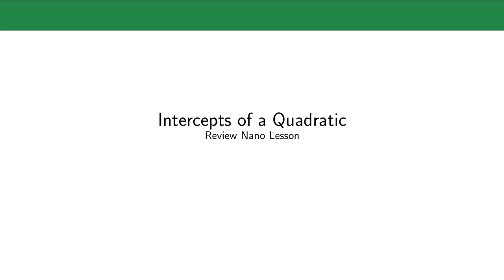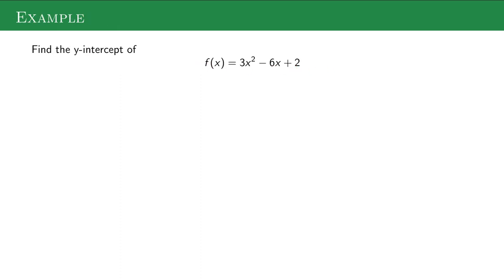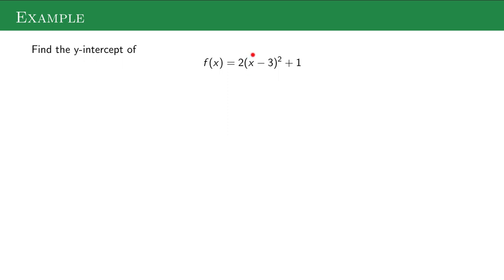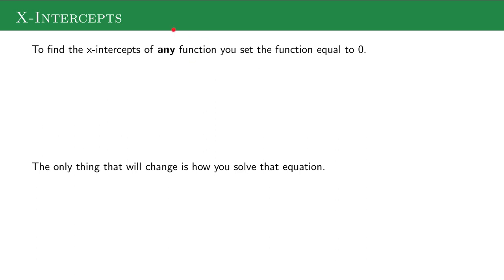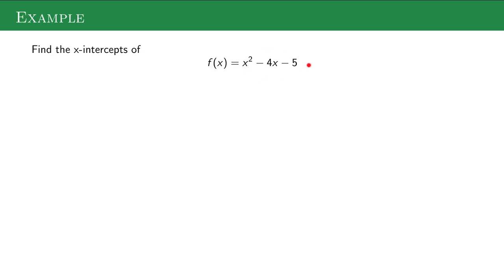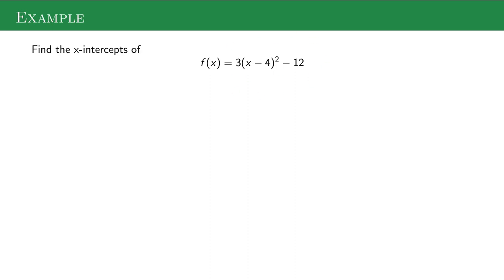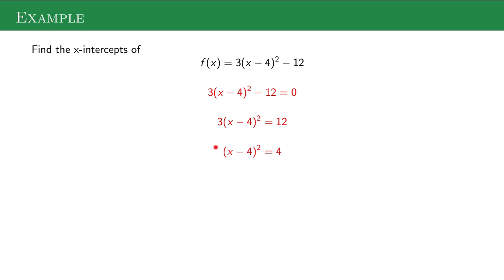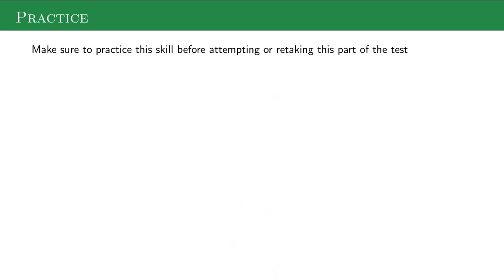Nano Review: The Intercepts of a Quadratic